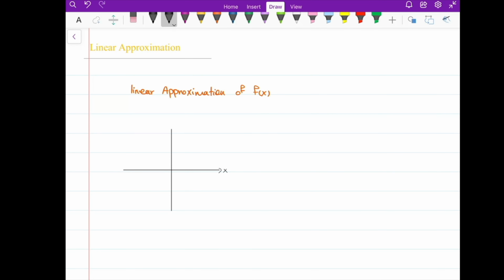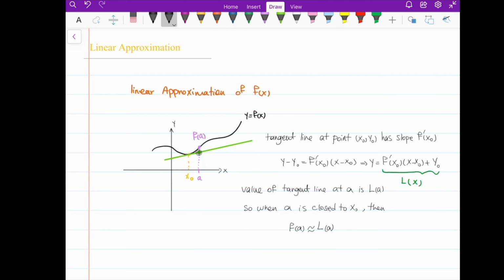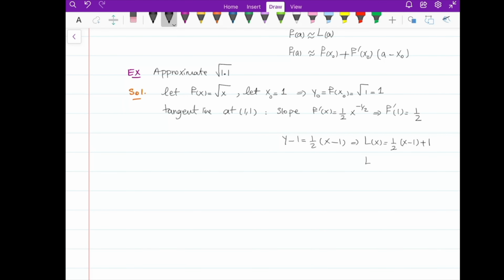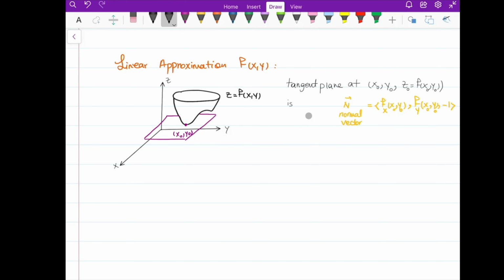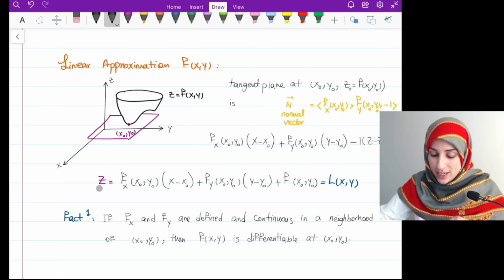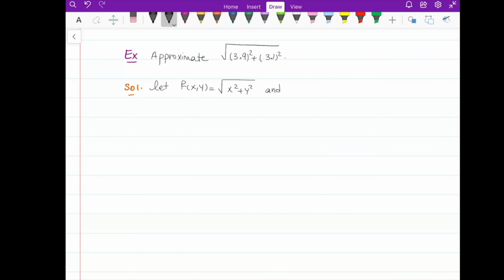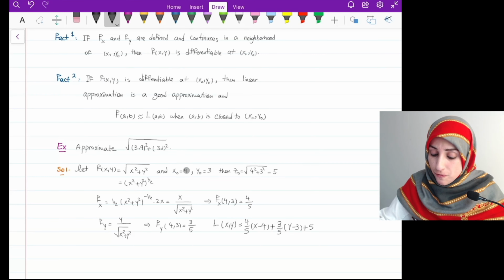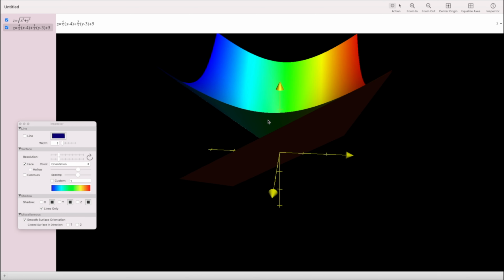Linear approximation of f(x,y)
In this video,  we review the linear approximation of f(x). Then we show how to find the linear approximation of f(x,y) using its tangent plane.  We also explain how to approximate the value of a differentiable function of two variables.